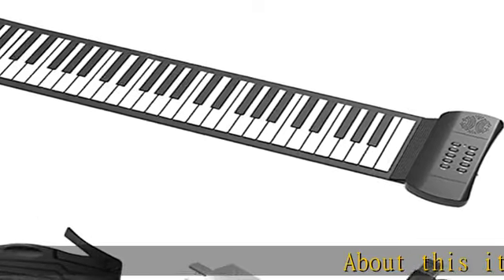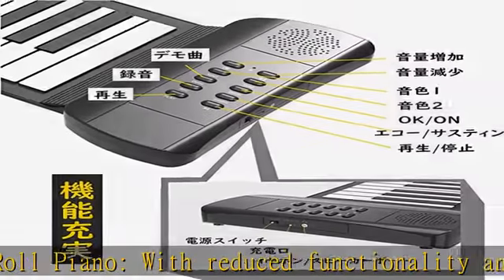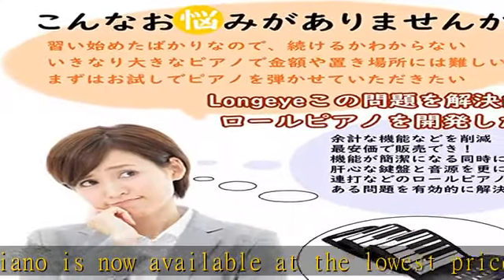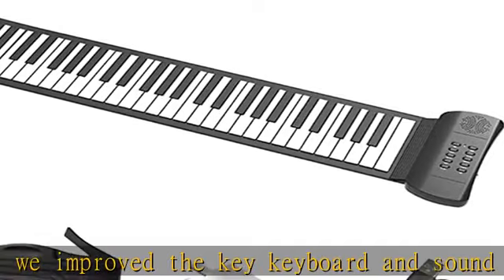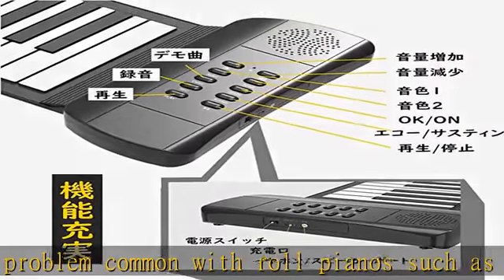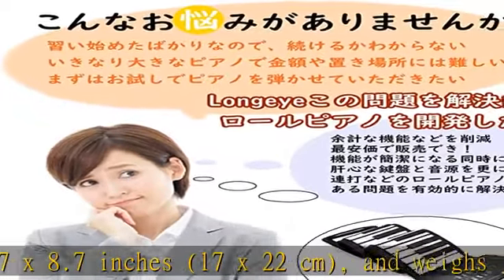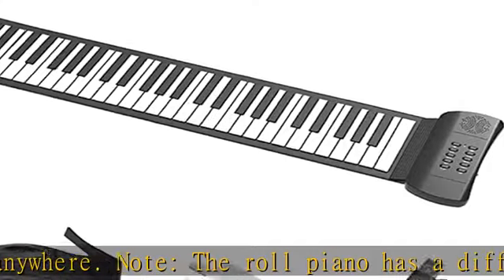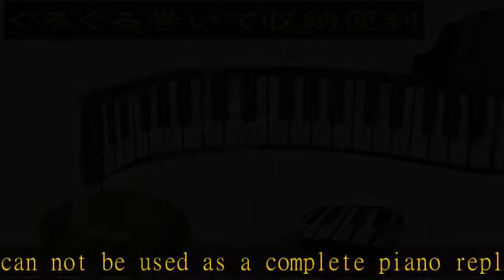Longeye ロール ピアノ 61鍵盤 初心者 折畳 電子ピアノ スピーカー内蔵 子供用 練習 鍵盤楽器 日本語説明書付き 譜面台 録音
Fosi Audio Q4 DAC ヘッドフォンアンプ ミニステレオ 24ビット 192KHz PC-USB/光/同軸/RCA 入力 アナログオーディオコンバーター MAC/PC/TV/PS4/DVDをサポート 家庭用アクティブスピーカーに対応 (USB ケーブル付き)